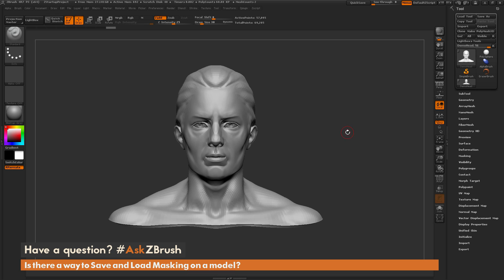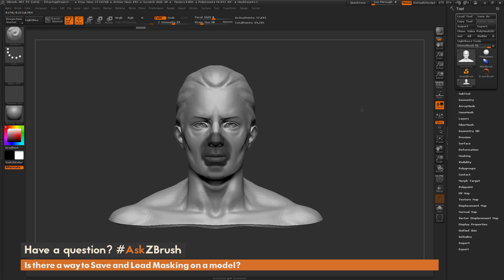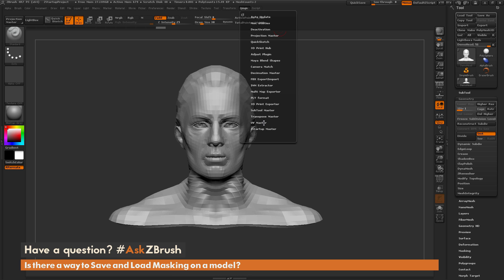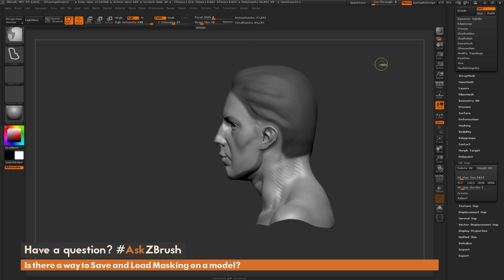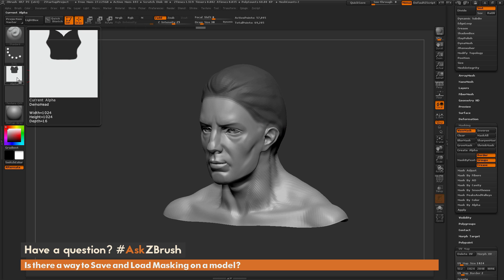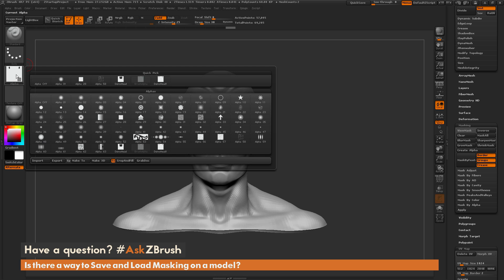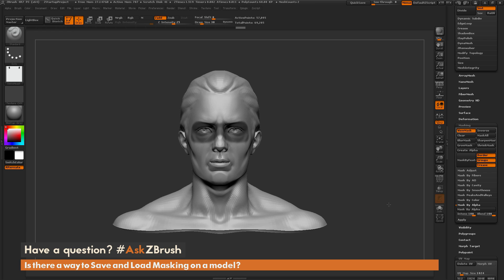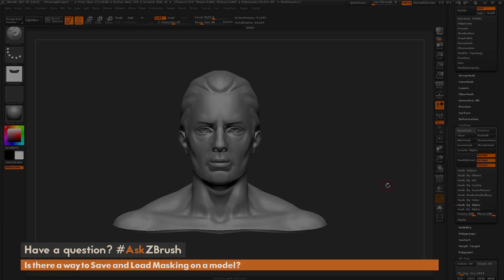AskZBrush - "Is there a way to Save and Load Masking on a Model?"